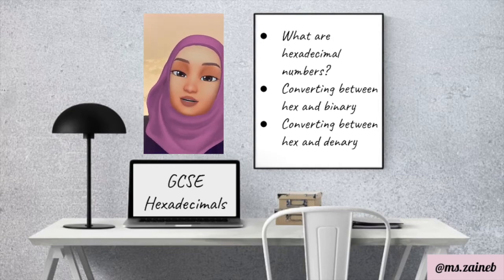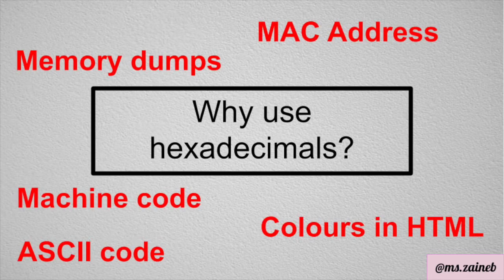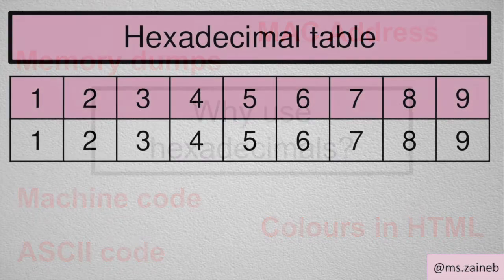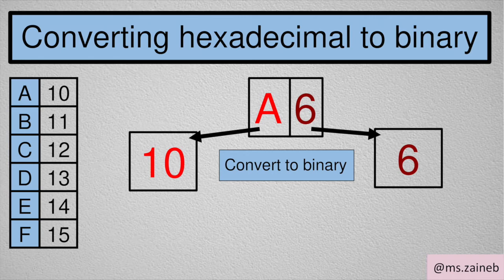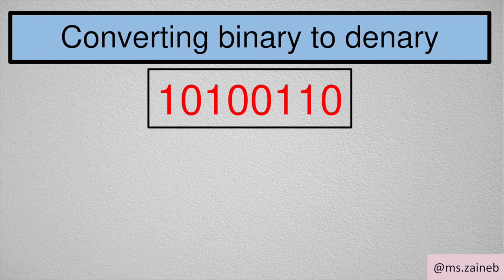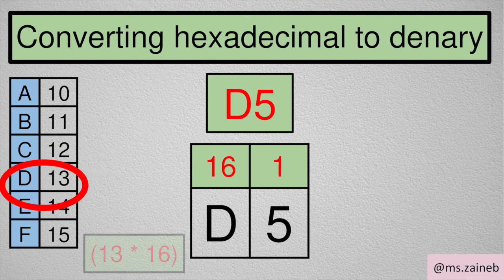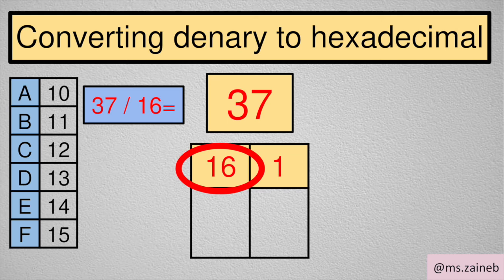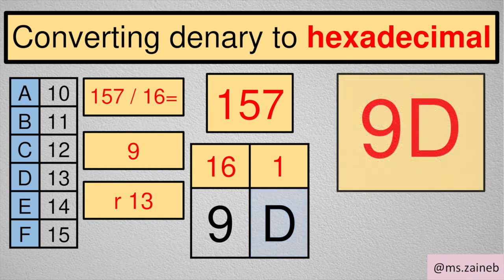GCSE Computer Science | Hexadecimals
GCSE / iGCSE Computer Science.
An easy tutorial to convert hexadecimal numbers into binary and hexadecimal numbers and vice versa!
Follow me @ms.zaineb on Instagram